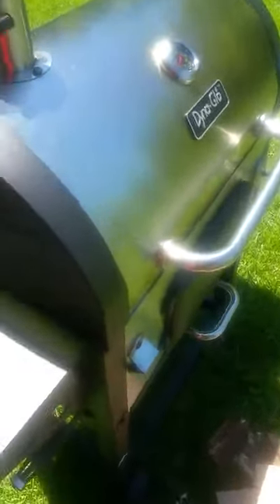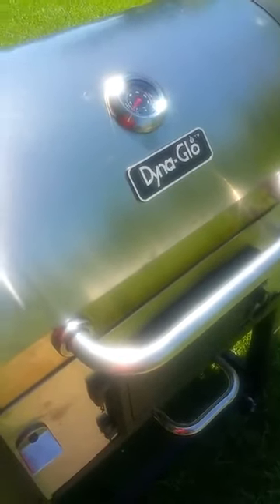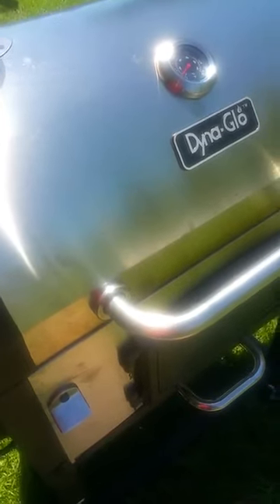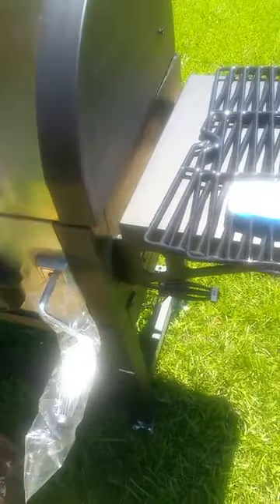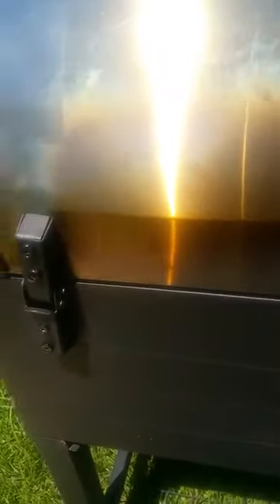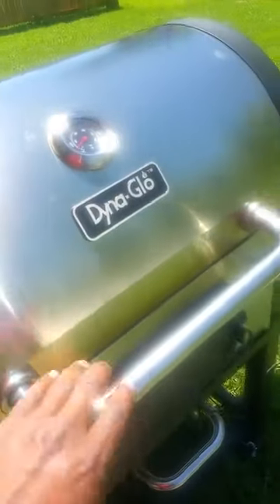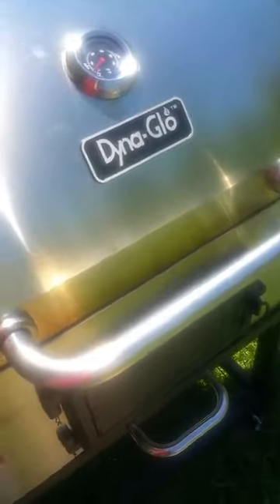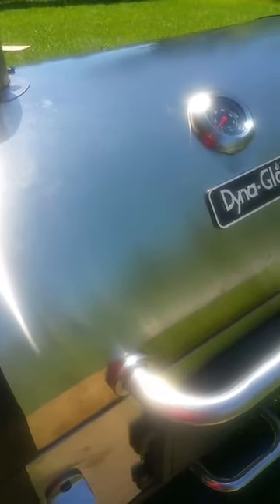Dyna Glo Charcoal Grill Stainless Steel Review AMAZON